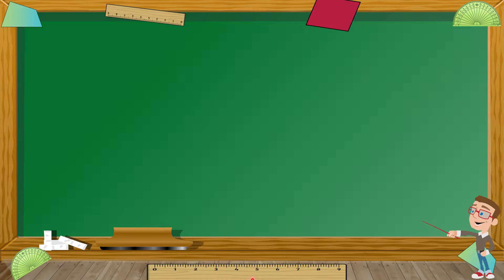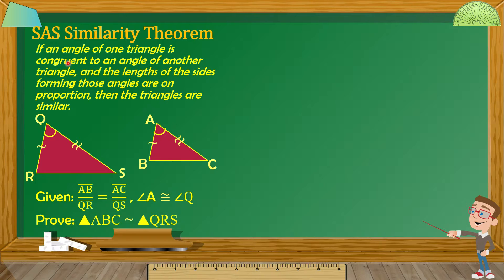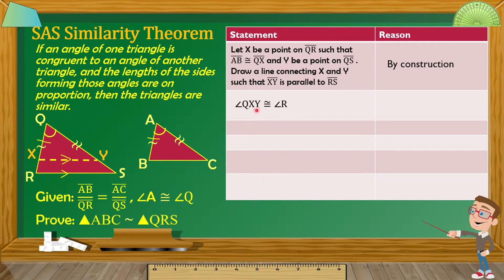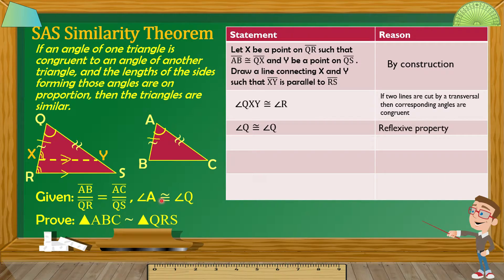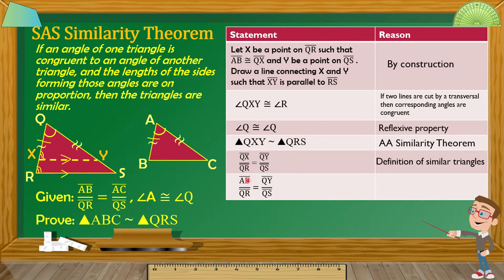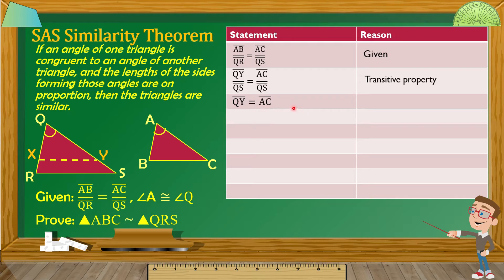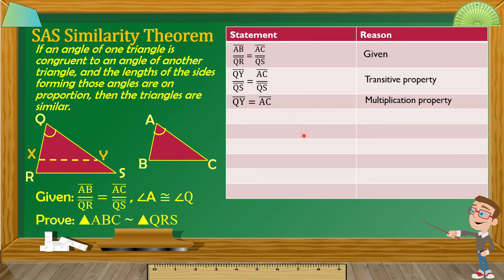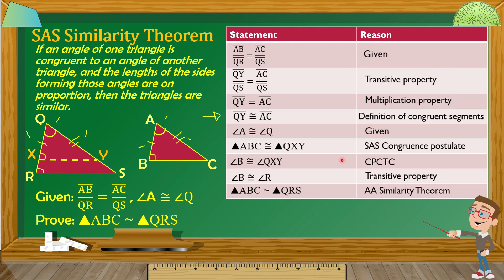SAS Similarity Theorem Proof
SAS Similarity Theorem
Objective:
-define and prove SAS similarity theorem